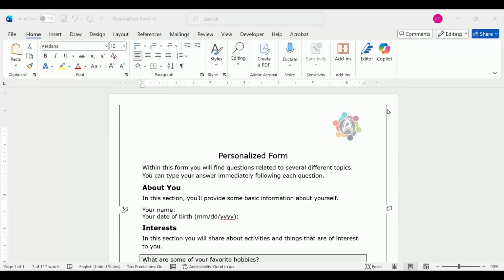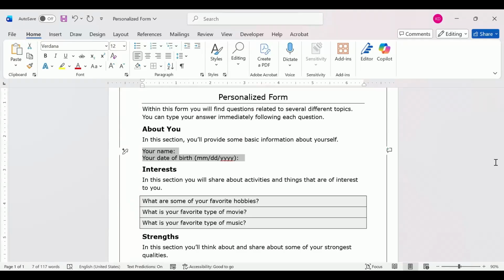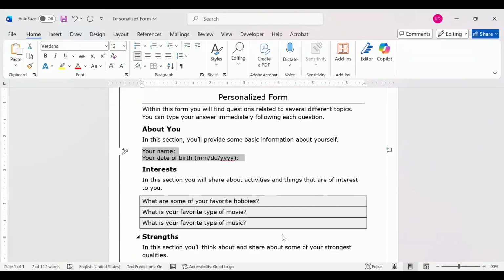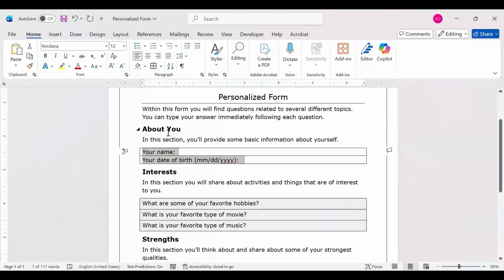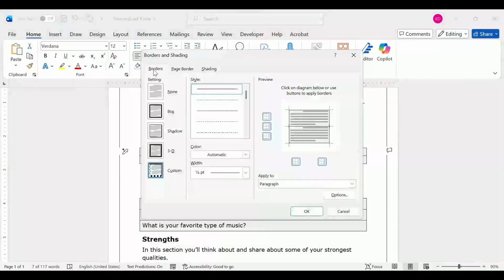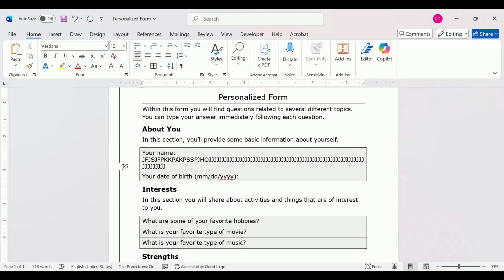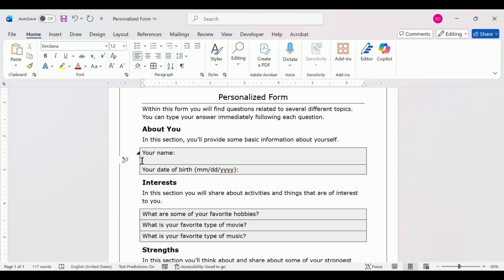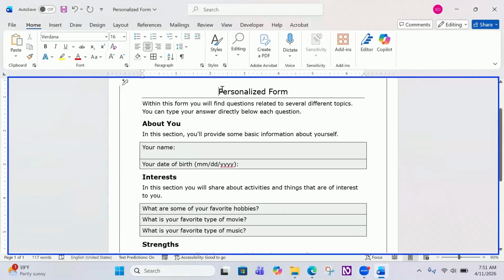Borders in Microsoft Word: Accessible Option for Fillable Forms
This video walks through how to use the Borders tool in Microsoft Word to create areas for fillable forms. An NVDA screen reader demonstration is provided.
Key Moments
00:00 Intro
00:16 Headings
00:51 Clear instructions
01:15 Line and Paragraph Spacing Tool
01:42 Borders Tool
02:42 Borders Shading
03:22 Borders Height and Width
04:00 Filling in the Form
05:52: Screen Reader Demo